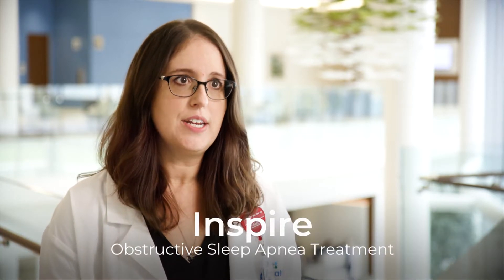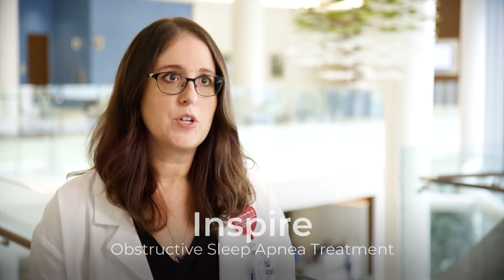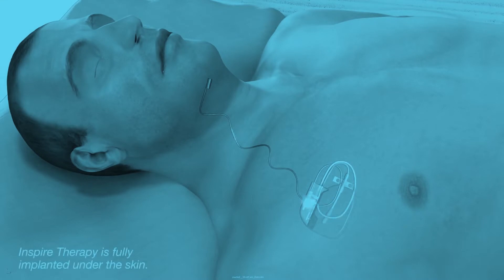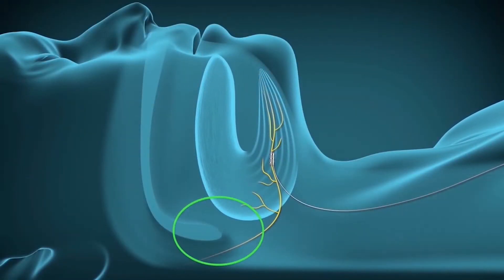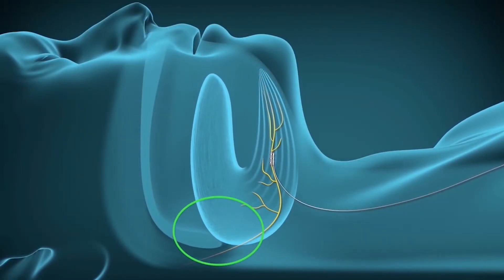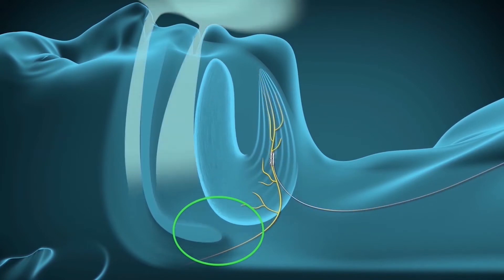Medical Minute: Inspire Obstructive Sleep Apnea Treatment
Dr. Lara Wittine, Pulmonologist and Sleep Medicine physician at AdventHealth Tampa's Sleep Medicine Center shares insights about how the center's new Inspire obstructive sleep apnea treatment works. Inspire is the only FDA approved obstructive sleep apnea treatment that works inside your body to treat the root cause of sleep apnea with just the click of a button.